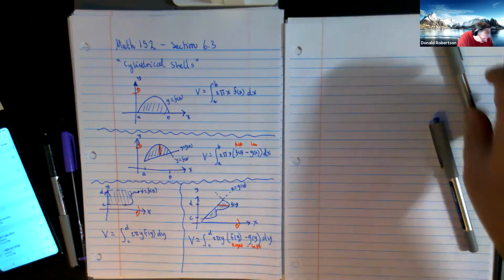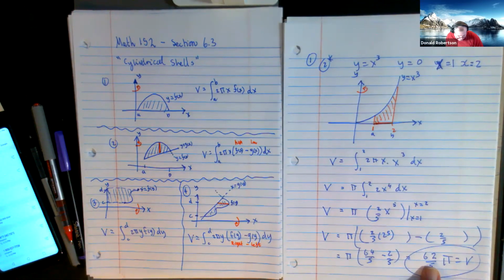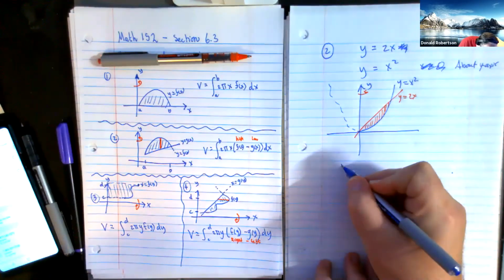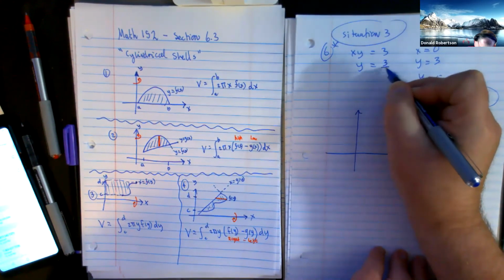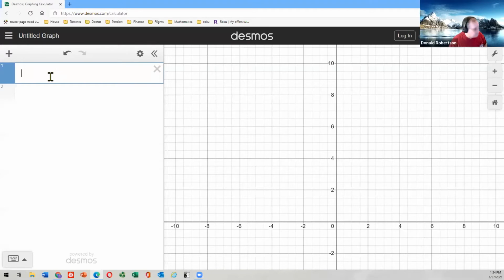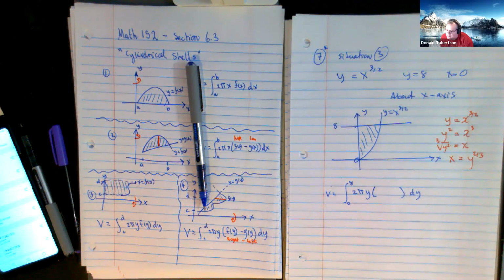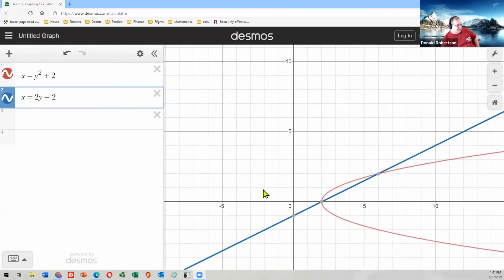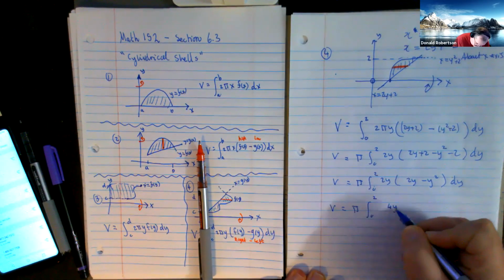Math 152 Lecture 18a 27th Jan